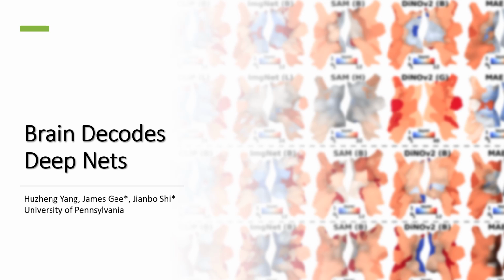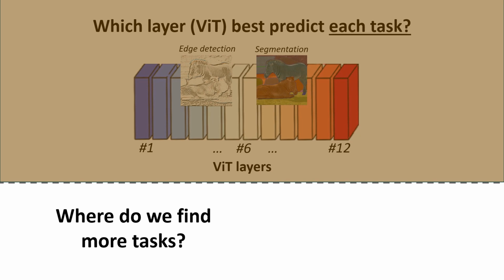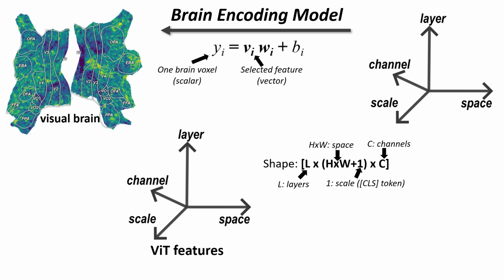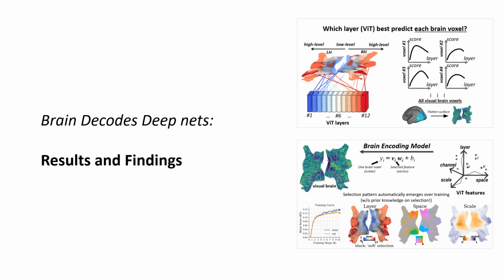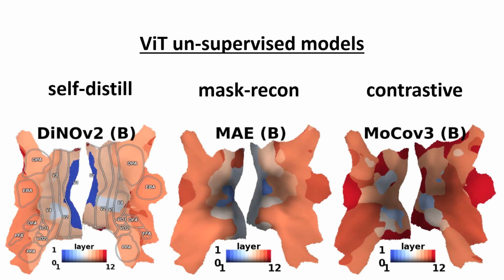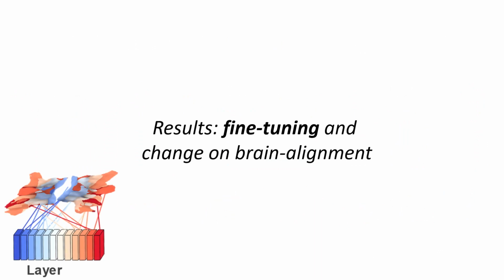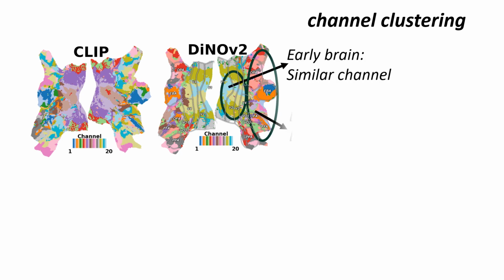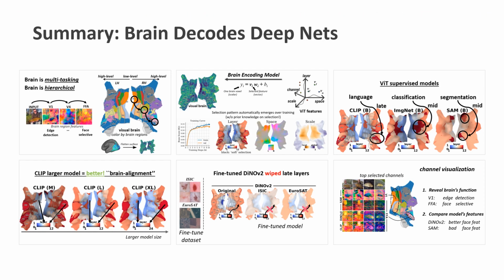[CVPR 2024] Brain Decodes Deep Nets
Brain Decodes Deep Nets
Huzheng Yang, James Gee, Jianbo Shi

Chapters:
0:00 start
0:04 neuroscience background
1:05 motivation
2:28 dataset
3:02 brain encoding model
5:15 supervised vs. unsupervised
7:16 scale up model size
8:17 fine-tuning and generalization
9:31 channel
11:30 summary